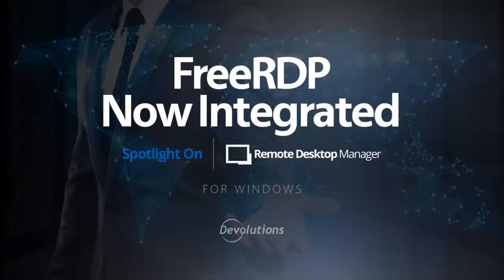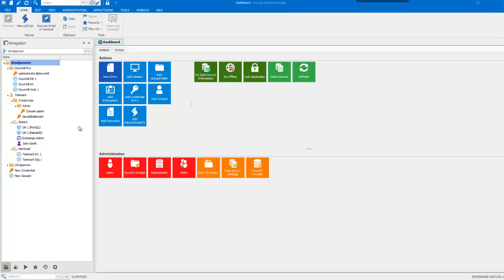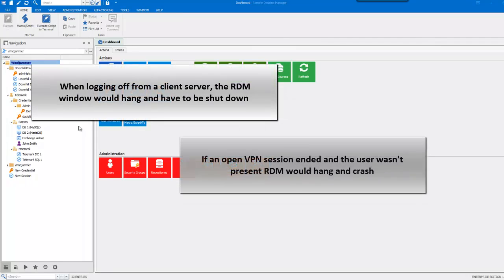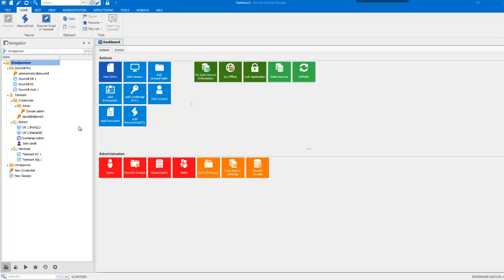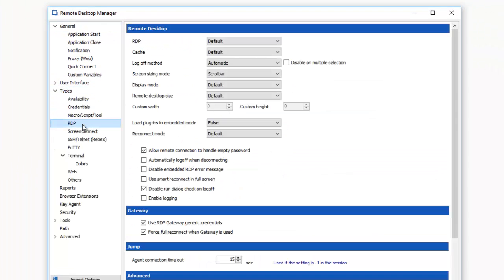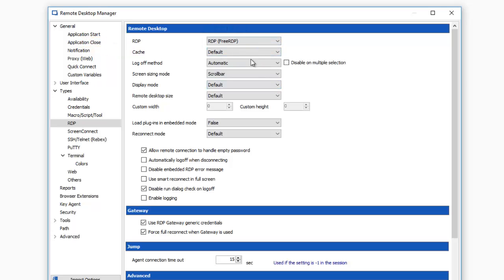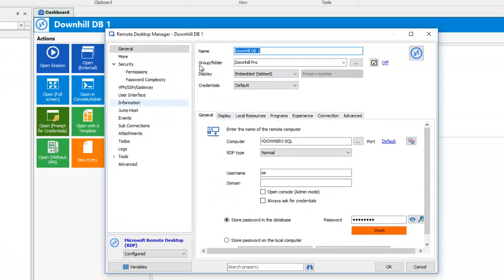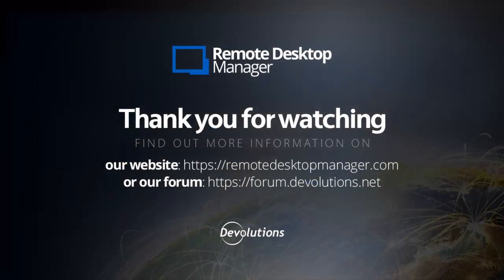Spotlight on FreeRDP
Remote Desktop Manager now offers you an alternative to ActiveX with FreeRDP. Easily change your default RDP type to FreeRDP.